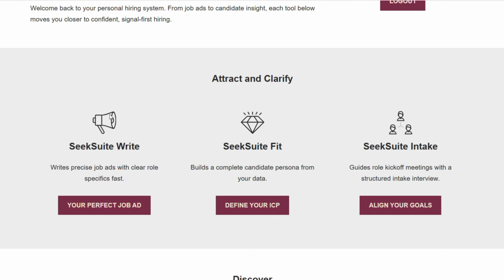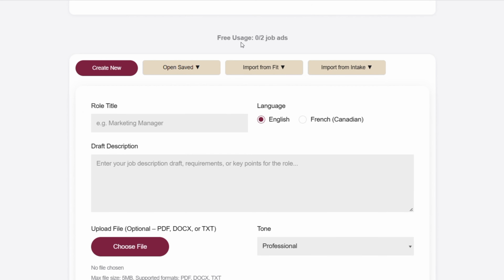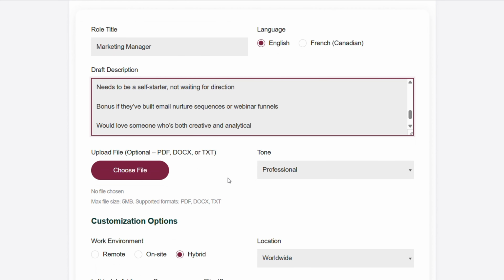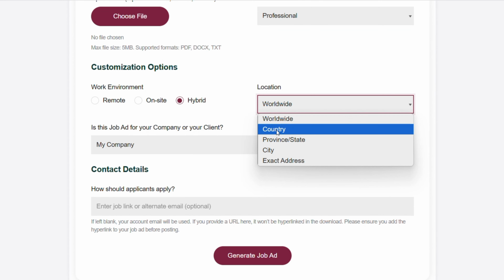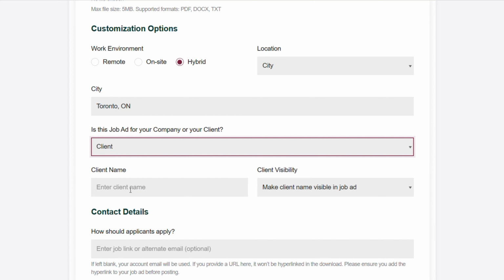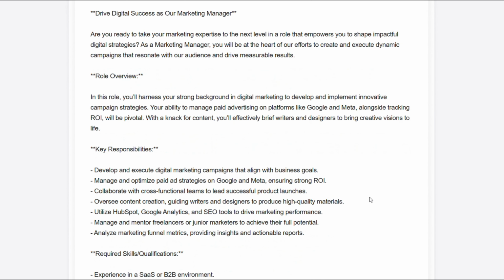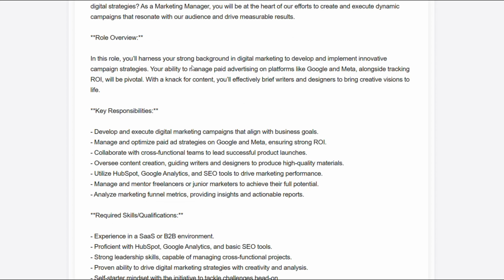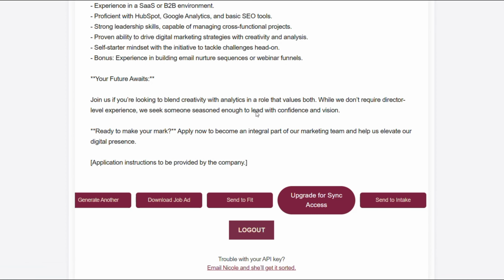SeekSuite Write - Your Job Ad Generator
Writing job ads used to eat up hours of my time.

I’d draft something, feel okay about it, then sit through an intake meeting or skim the first few resumes and realize... it wasn’t quite right. Sound familiar?

And sure, you can throw a few bullets into ChatGPT and get a quick draft. But let’s be honest, they all start sounding the same after a while.

That’s why I built SeekSuite Write. It’s a fast, flexible job ad generator that puts the candidate at the center and lets you:

- Write in English or Canadian French
- Change tone, location, remote/hybrid setup
- Upload intake notes or just start from scratch
- Download instantly in markdown for easy ATS copy/paste

This walkthrough shows you exactly how it works. No filters, no padding. Just the tool in action, with a real use case and a job ad generated in seconds.

If you’ve ever wasted time cleaning up messy inputs or rewriting after the fact, this is going to feel like a reset.

Grab your coffee and let’s dive in.